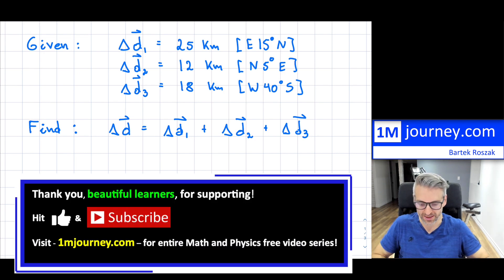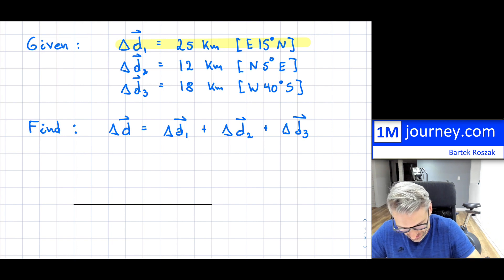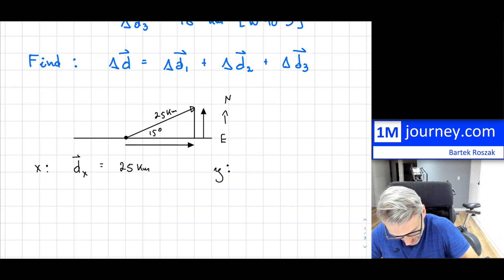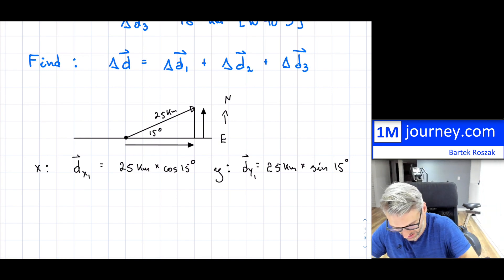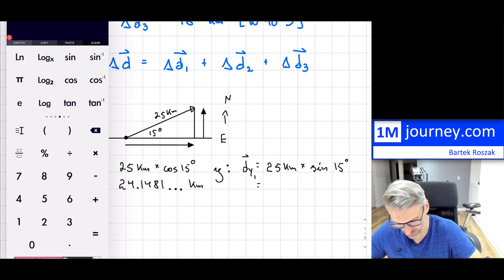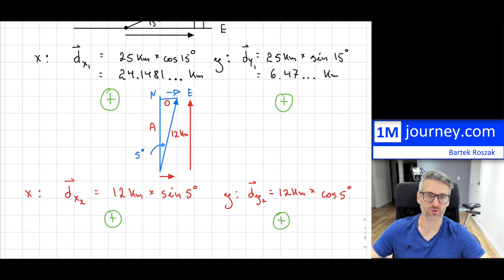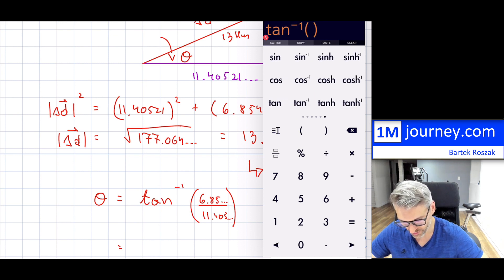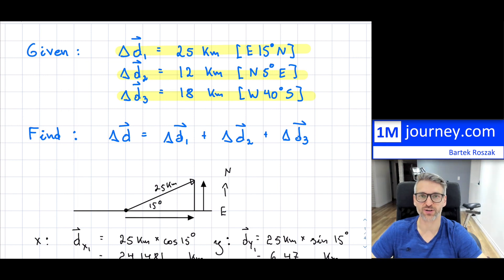Grade 11 Physics - 2D Vector Addition using Trigonometry